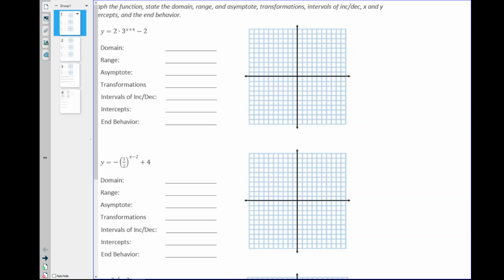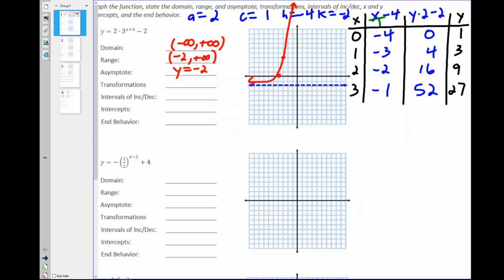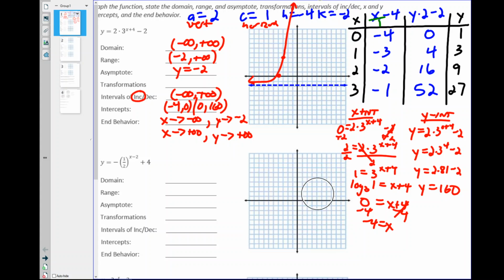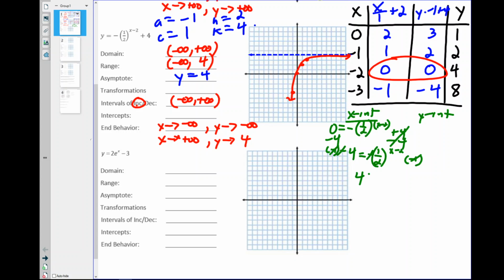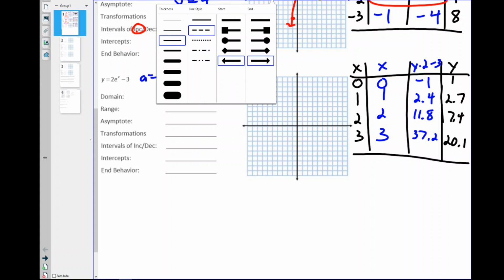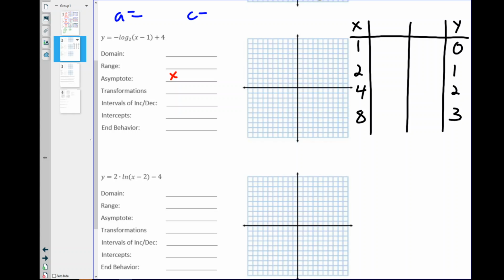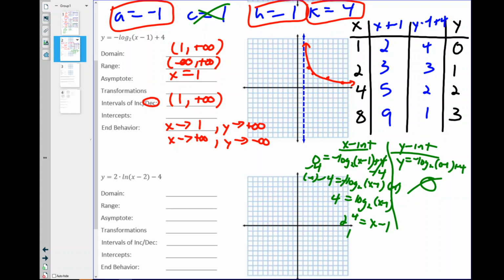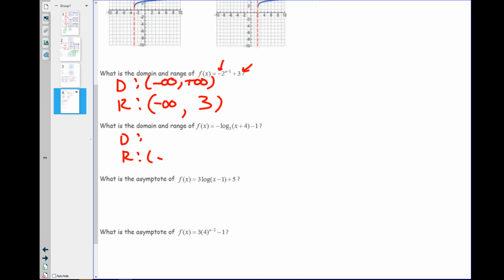Algebra 2 (02-12-20)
Graphing Exponential and Logarithmic functions